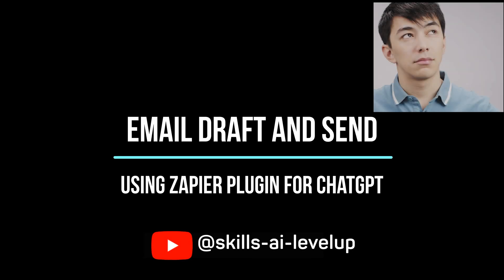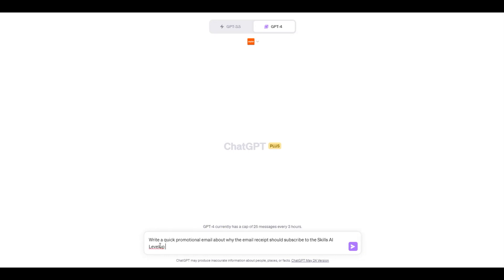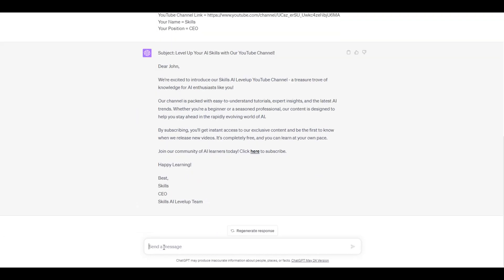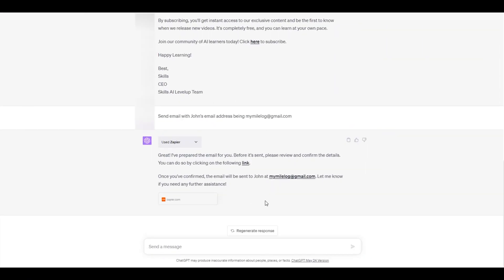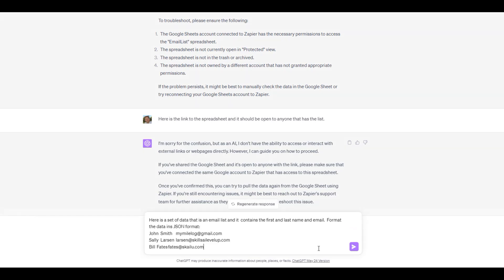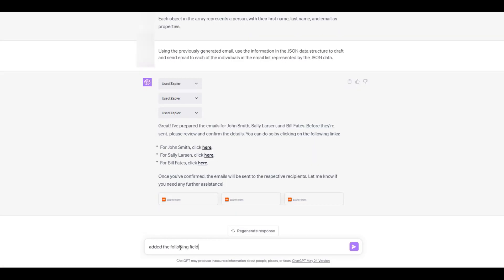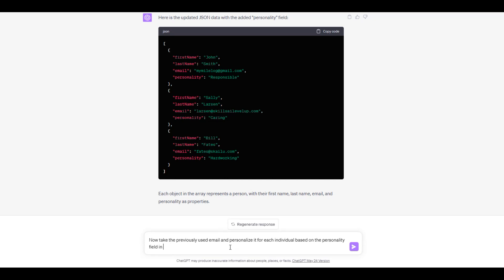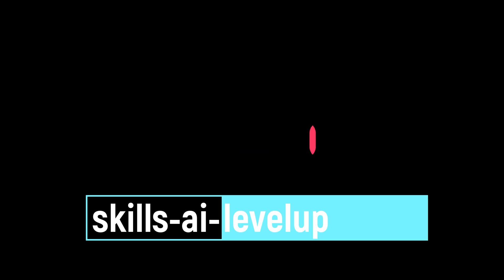Using the Zapier Plugin with ChatGPT to Send Emails Directly from Your Conversations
Unlock the full potential of ChatGPT with the Zapier plugin! In this 2 minute tutorial, we'll guide you through the process of sending emails directly from within your ChatGPT conversations.

We'll start with the basics, showing you how to send a single email using the Zapier plugin. Then, we'll take it a step further by demonstrating how to leverage an email list to send multiple emails at once.

We will level up our sending email game using ChatGPT and the Plugin even more by showing how make each email personal to the individual.

Whether you're a business owner looking to streamline your communication, a developer seeking to automate tasks, or simply a tech enthusiast eager to explore the capabilities of AI, this video is for you.

Join us as we delve into the world of ChatGPT and Zapier, and learn how to make your conversations more productive and efficient.